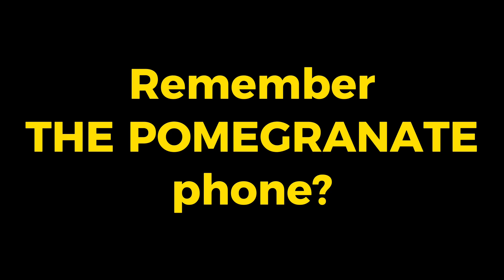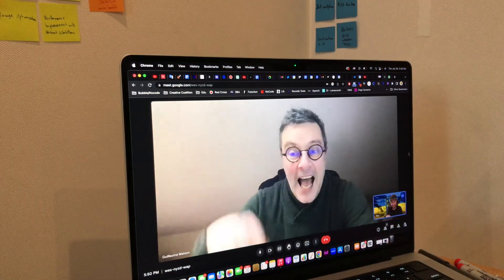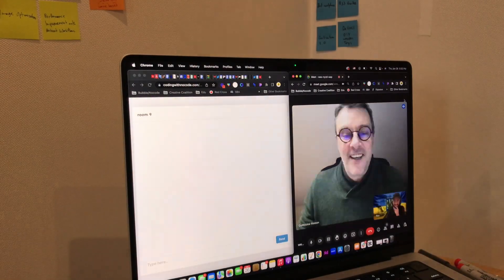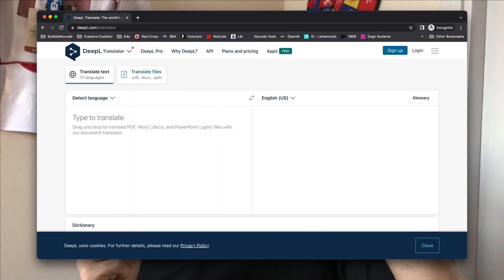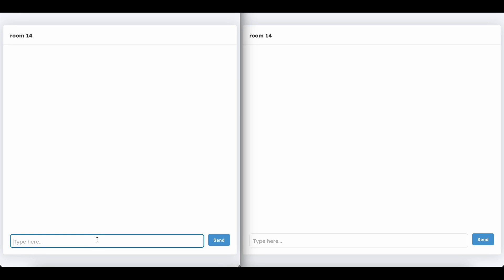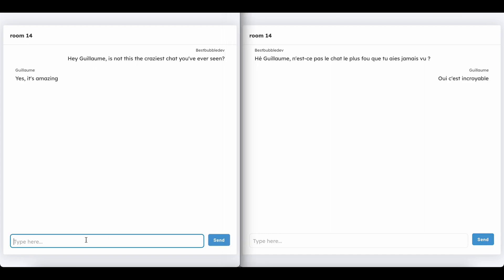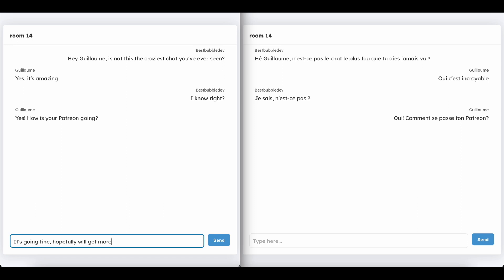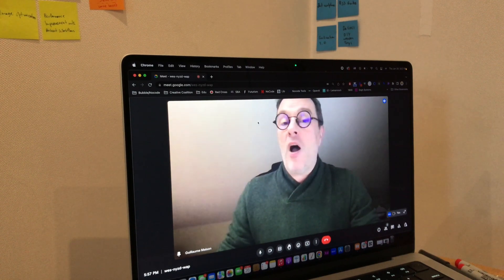Build Your Own AI Based Text Translator Chat Using Bubble.io, Open.ai, DeepL.com | Nocode x AI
In this video, I'll show you how to use API connections to create an AI powered chat, that automatically translates messages according to recipients language.